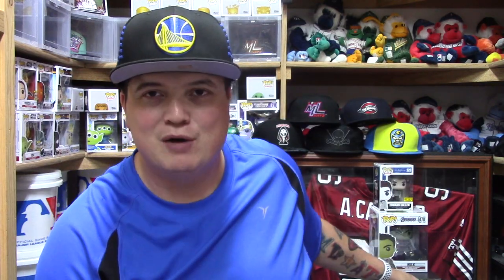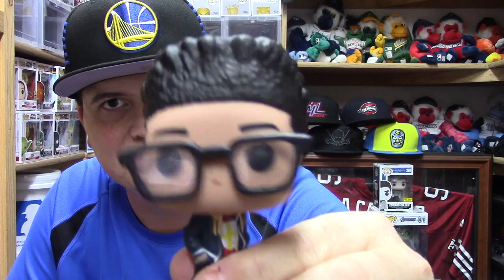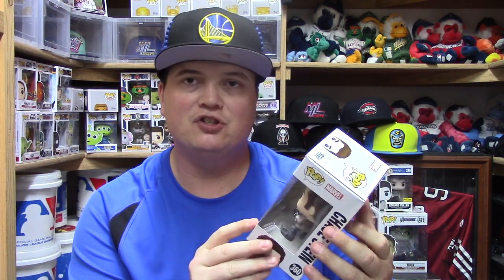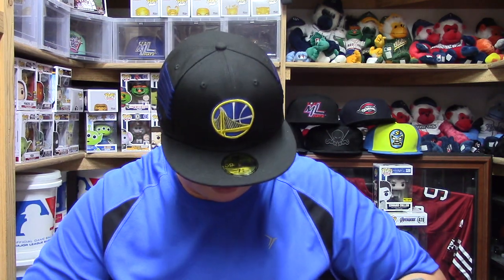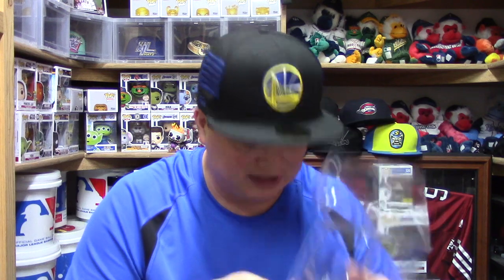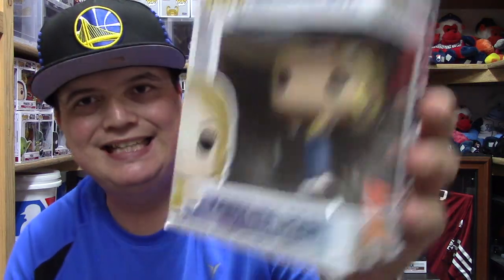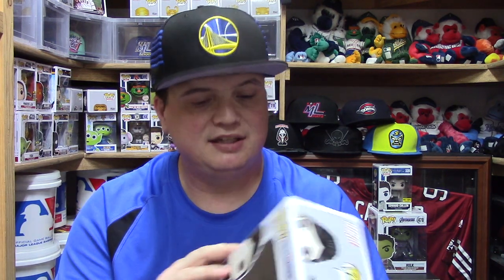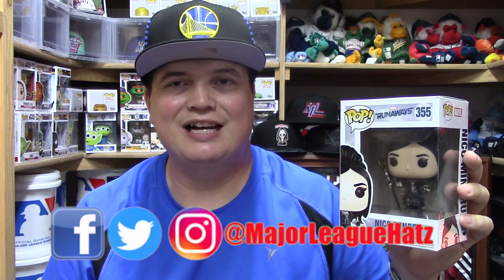Marvel Runaways Funko Pop Review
This video is Review on the Marvel Runaways Funko Pops